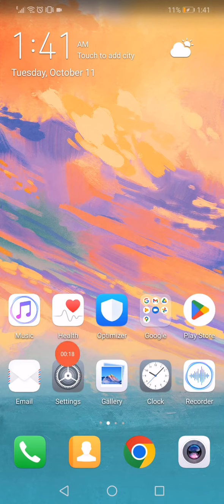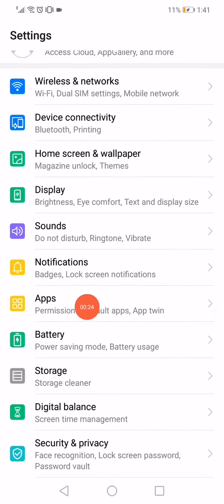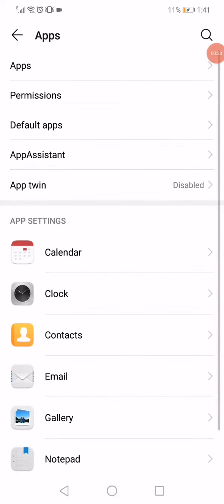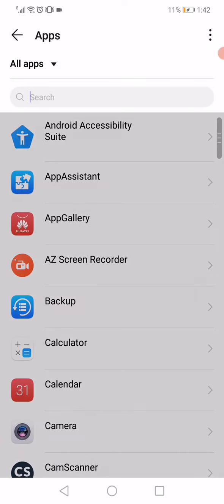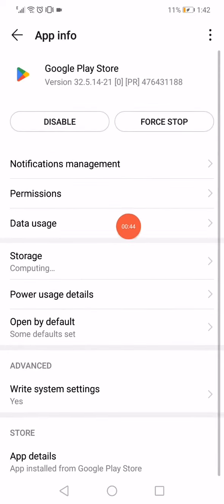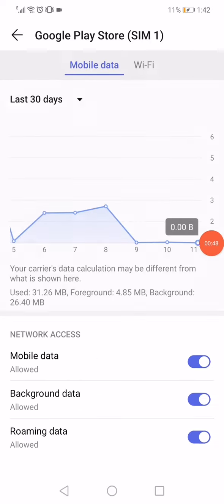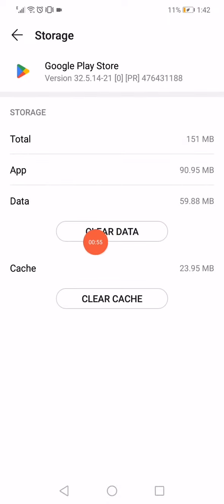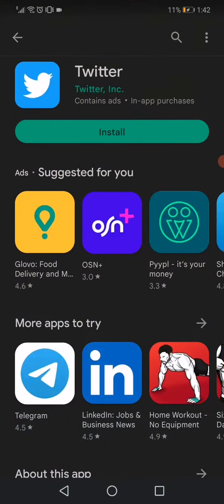How to fix Parental Controls on Google Play Store 2022